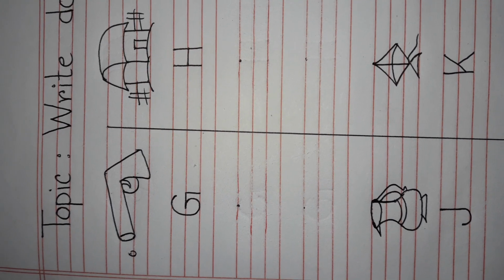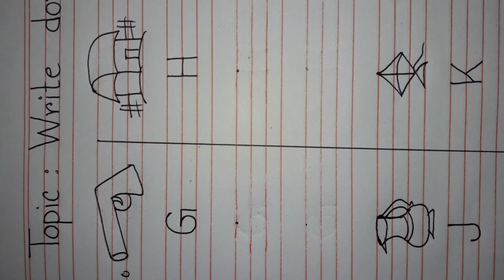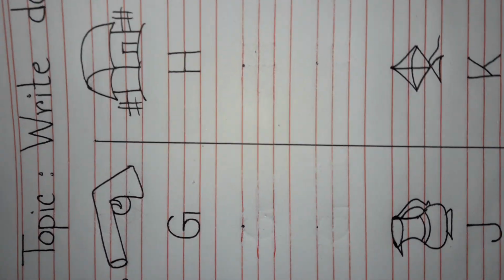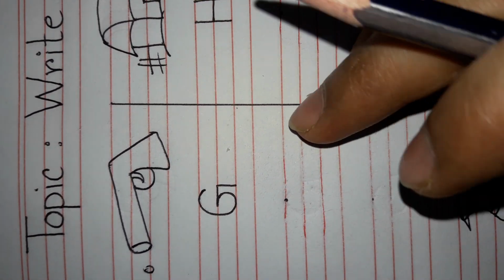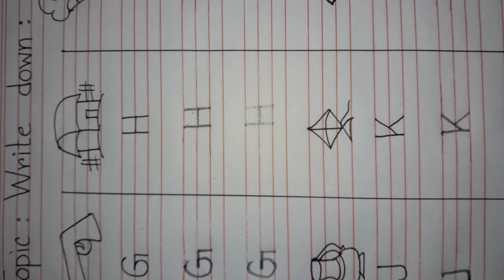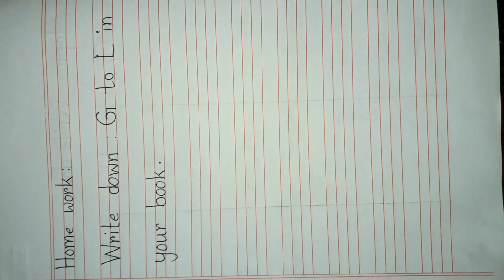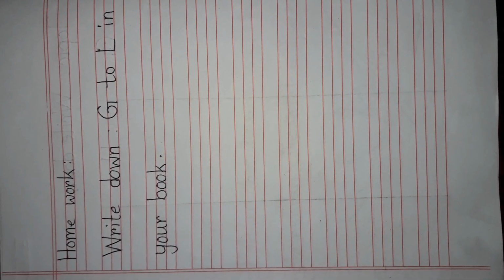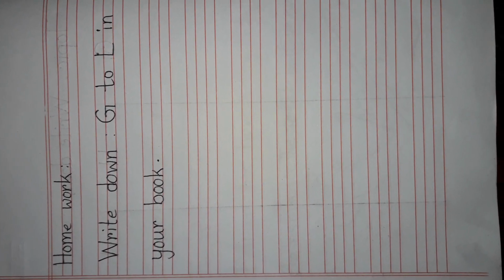English for PG by Nowrin Miss Lecture 4